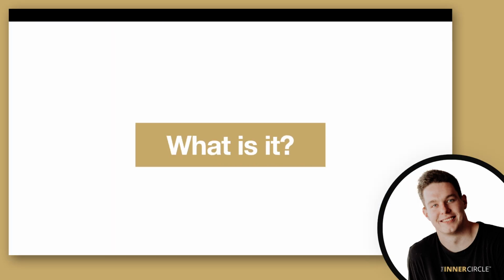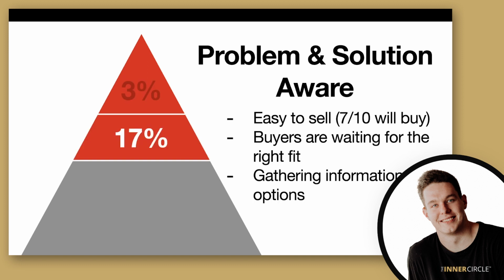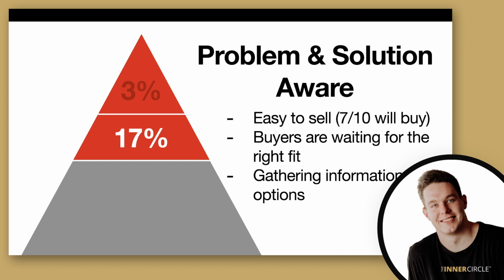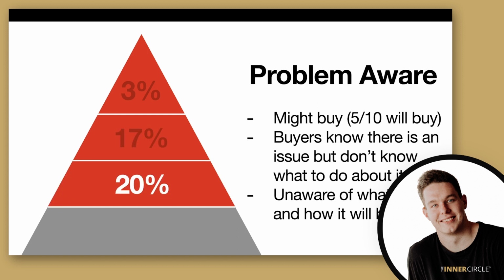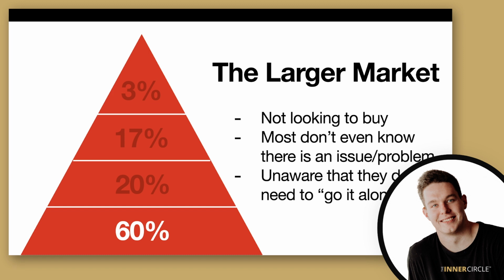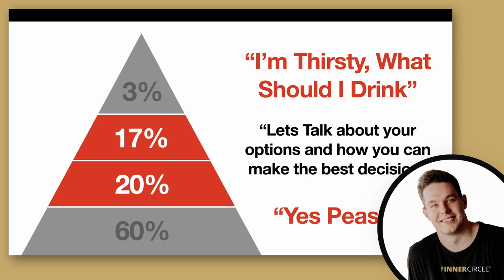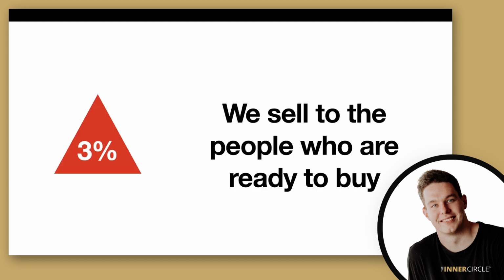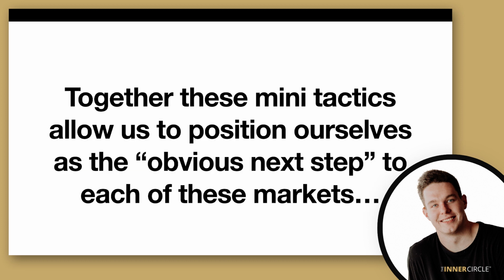How To Actually Get Clients From Your "Marketing" As A Personal Trainer!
Want to know what your not doing right… otherwise known as wrong!

Marketing your product or service is something we all know to do but do you actually know HOW to do it well?

In this video I break down how utilise the larger market theory, something I learnt of Sabri Suby, to have an intimate understanding of your market and what actually moves the needle when it comes to client acquisition!

Or Download our highly requested Ebook; 50 Personal Trainer Marketing Secrets